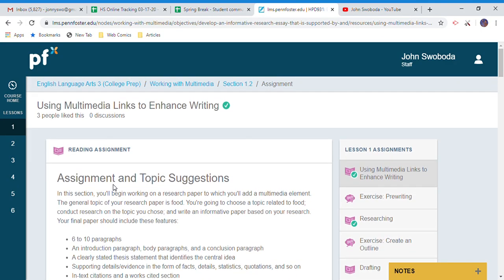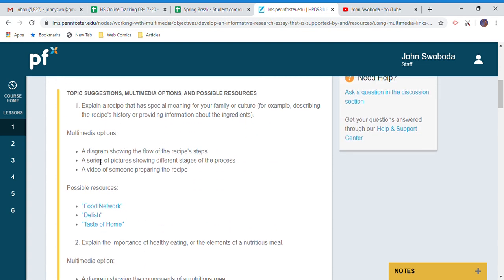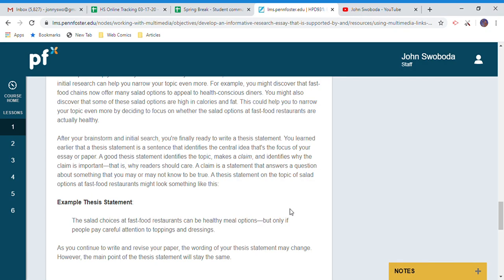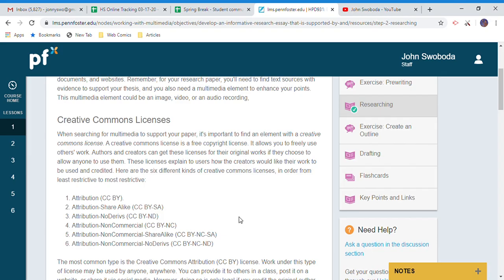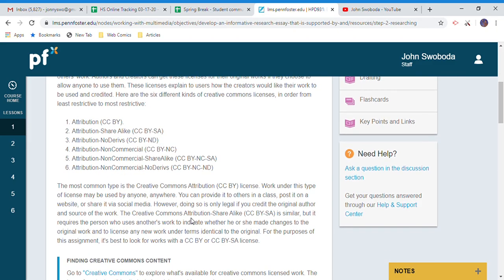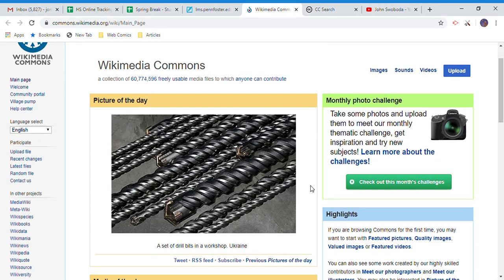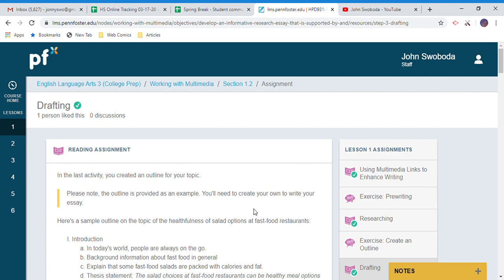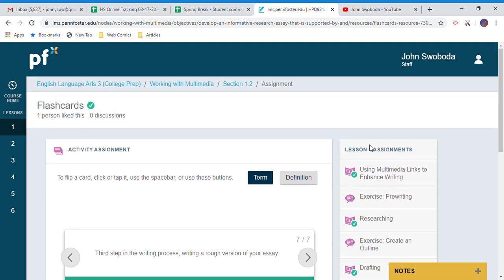English 3, 1 2